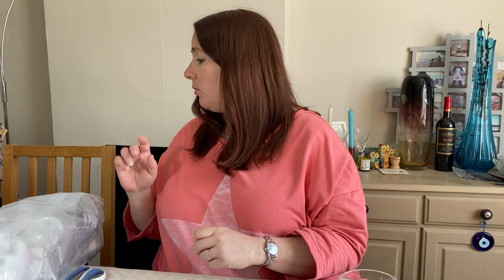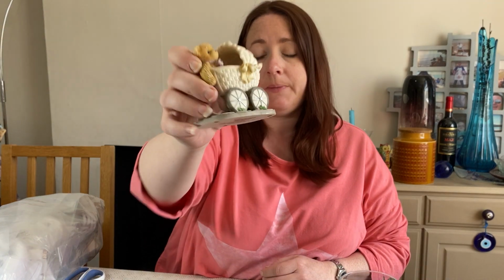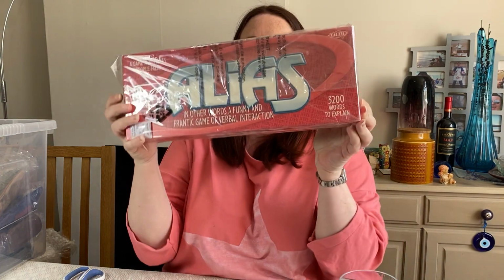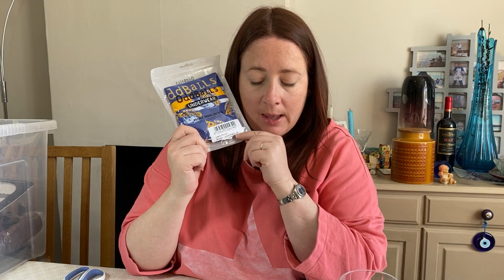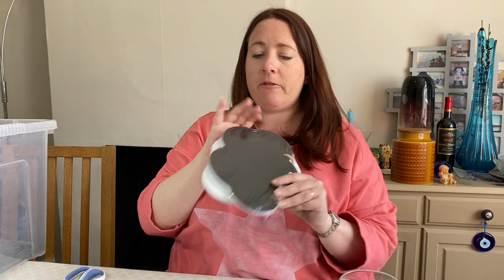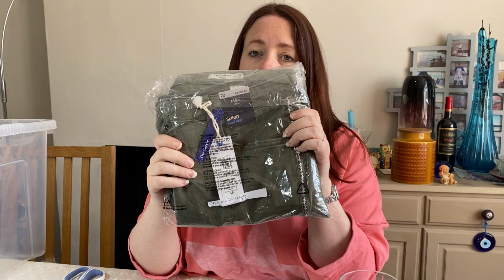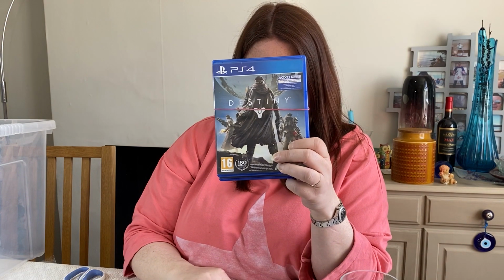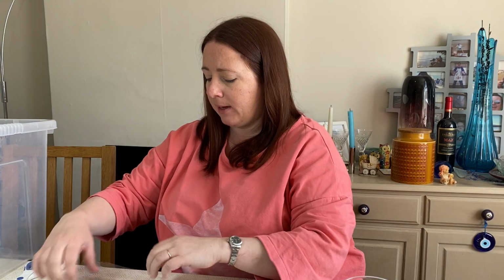Selling Online - 3 Days of Reselling Sales of an eBay Reseller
In this video we share more of what sold online for profit in 72 hours on eBay. See how much we sold each item for and how much profit we made.

We’re Faye & Simon, husband and wife making our full time living from reselling on eBay and Amazon.

Inspired by so many of you and wanting to share, you can also find more from us on Instagram at f_and_s_resellers, so come say hello there too!

Our Top 4 Reseller Tools & Resources (AFF Links):
SPACE SAVING Vacuum Bags:
CHEAP Brown Packaging Tape
Cheap Bubble Wrap
HEAVY DUTY Clothes Rail

...and here's a link to the rest of the products we use most regularly in our Reselling business